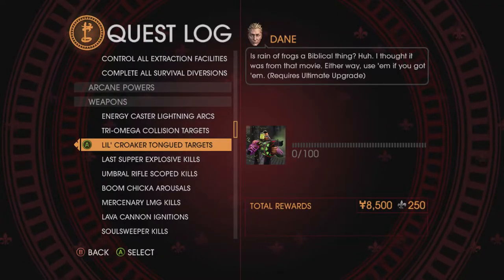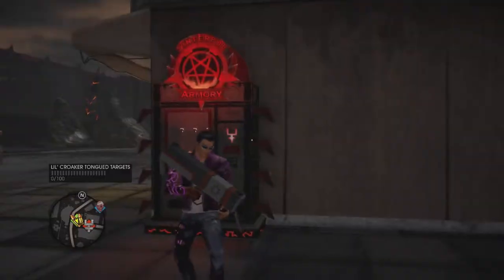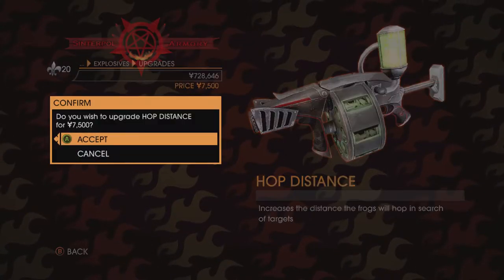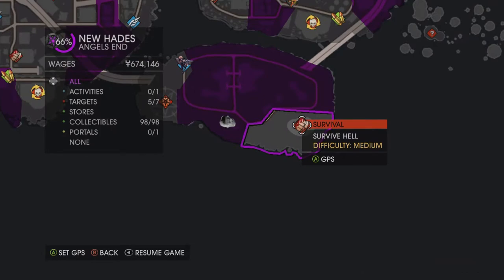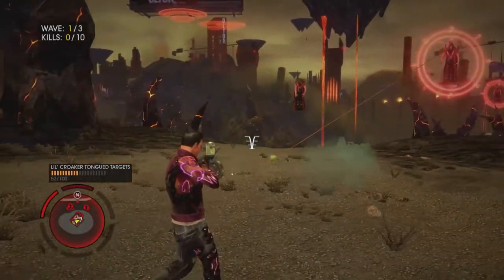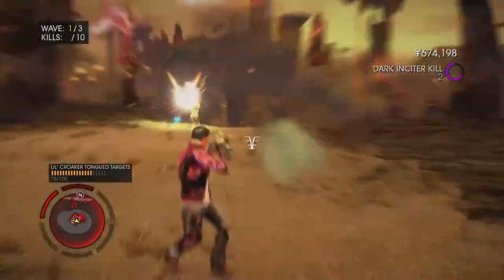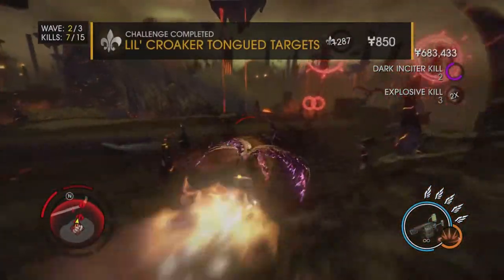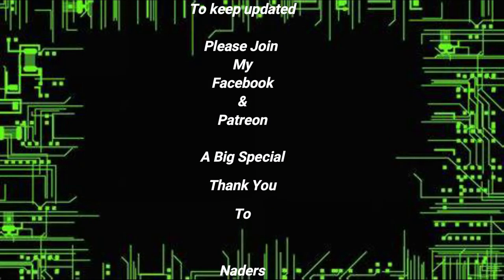Saints Row: Gat Out Of Hell - Challenge : Lil' Croaker Tongued Targets.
In this video i'll be playing Saints Row: Gat Out Of Hell and completing Challenge : Lil' Croaker Tongued Targets.